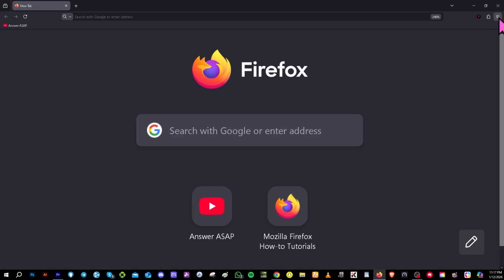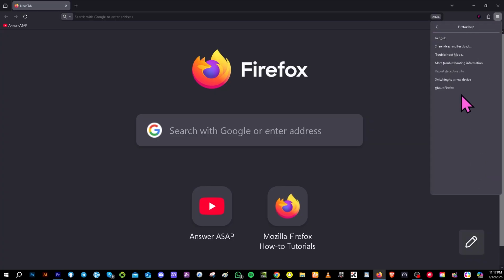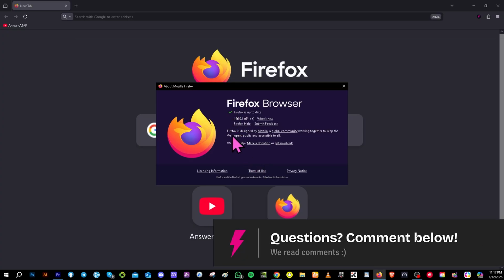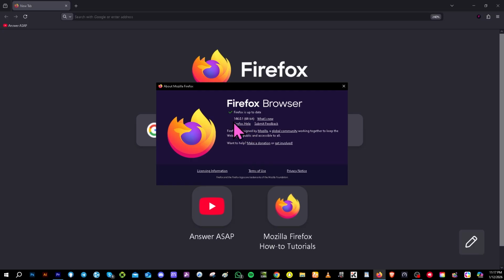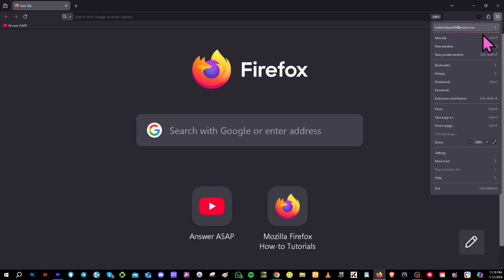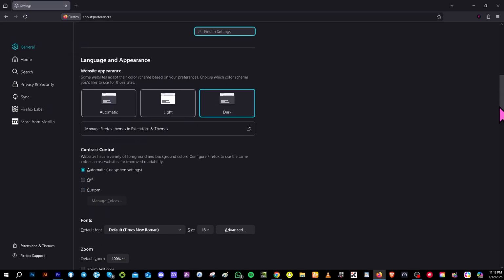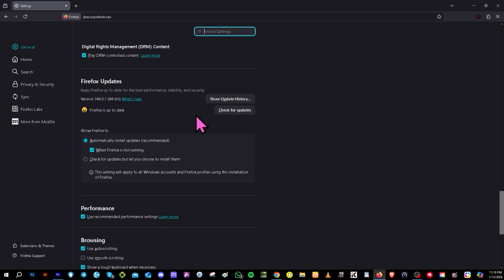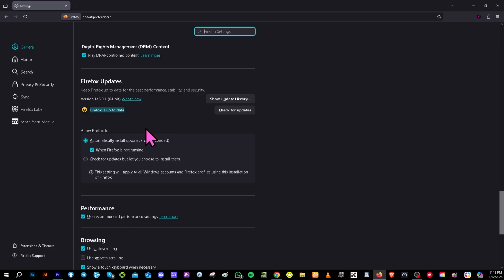How to UPDATE Mozilla Firefox (Step by Step) 2026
This video walks you through the steps to update Mozilla Firefox to the latest version, ensuring you have access to new features and security improvements. Please consider liking the video and letting us know if you have any comments, ideas or questions, we really appreciate any feedback! We have plenty of other tutorials on our channel so come and see if we can help you with anything else :)